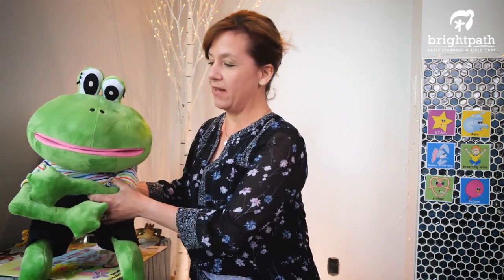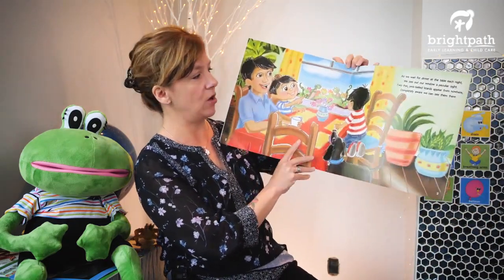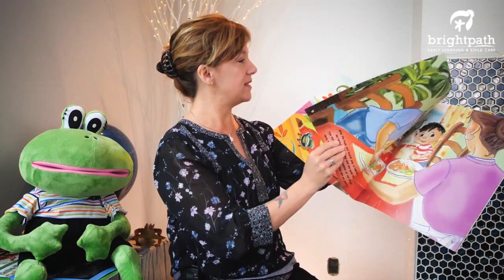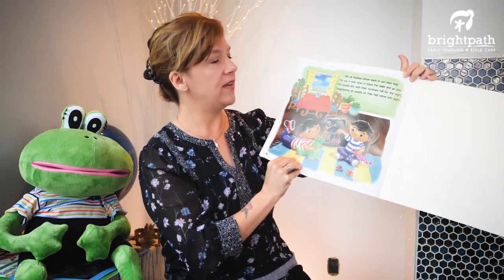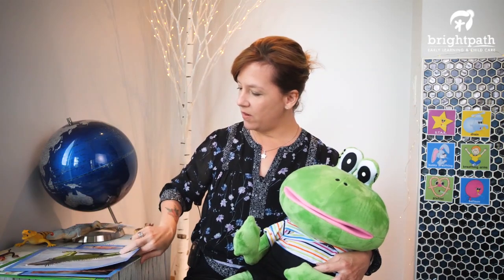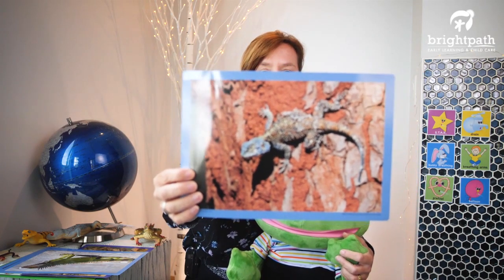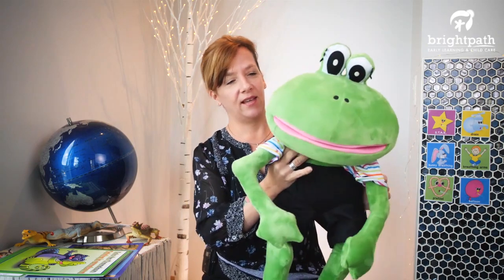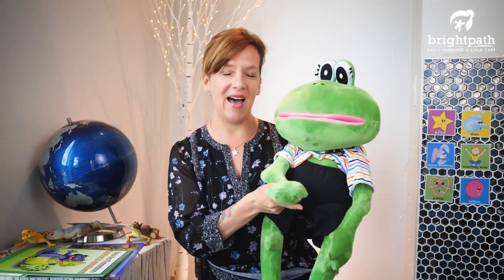Fun Preschool Frog Street Activity! Scaly Critters!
Miss Sharon and Fernando are back with a brand new Frog Street Preschool Activity session all about scaly and slithery critters!